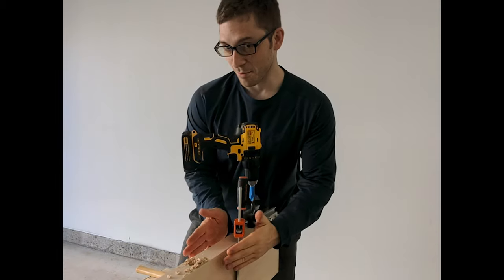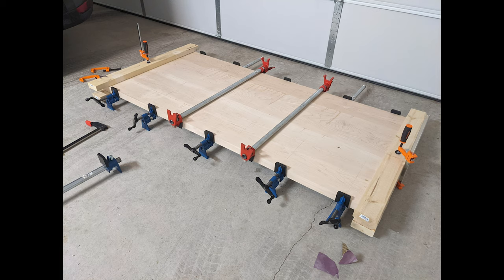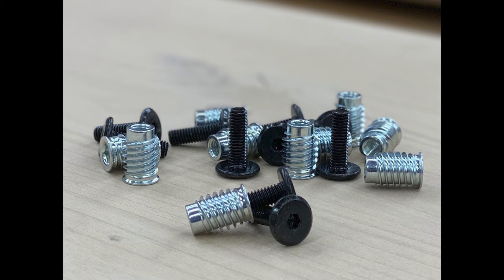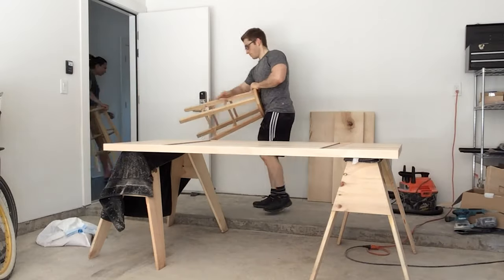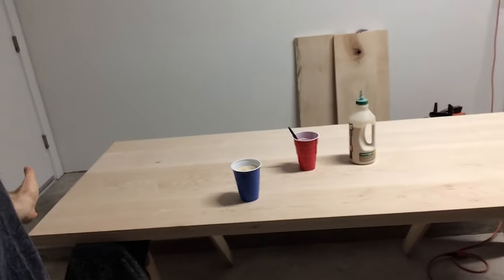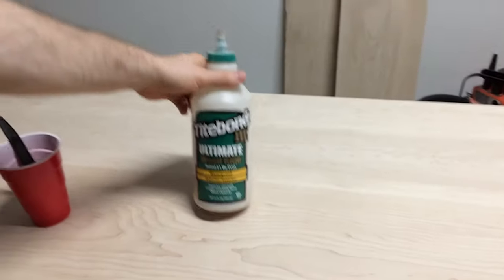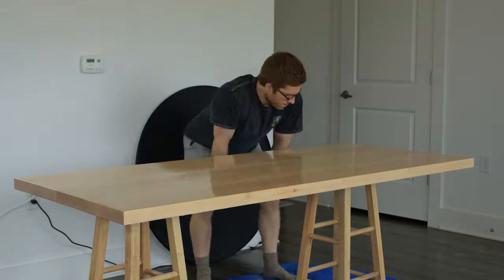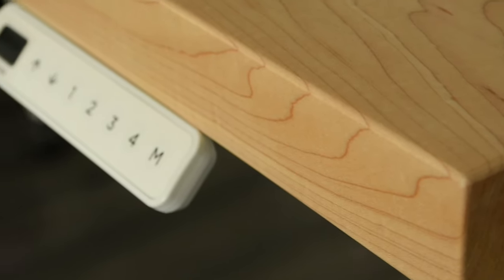Sturdiest DIY table ever? Homemade maple hardwood table top with Uplift adjustable desk frame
A little change of pace from our regular fitness programming today as I walk you through how we built our new kitchen table... from scratch!

Coupling 1.75" thick maple hardwood with the Uplift adjustable desk frame we chose makes me think this is just about the strongest, sturdiest DIY table we could have possibly built. What do you think?

0:00 Introduction & preview
0:31 Drilling dowels
1:59 Glue up
2:16 Flattening the surface
2:34 C-channels
3:43 Bottom surface topcoat round 1
4:04 Removing the first coat
5:35 Re-finishing the bottom
6:02 Moving on to the top
8:04 Filling cracks in the top
8:35 Routing trim
8:55 Finishing the top
9:37 Choosing the right legs / frame
10:37 Project reflections & outro

We picked up a few planks of 1.75" thick maple hardwood from our local Rockler store in Phoenix, Arizona. The manager GRACIOUSLY planed and jointed the planks for us, as well as steered us in the right direction for buying all of the supplies we would need for this project. HUGE shout out to John and the rest of the team at Rockler in Phoenix.

Another big thanks to Walker's Woodworks for the inspiration.

Titebond III wood glue
Self-centering doweling jig
Drill (our's is Dewalt)
Brad point drill bits (for doweling)
Forstner bit (for placing RAMPA insert)
Random orbit sander (our's is Makita)
Sanding discs
Circular saw (our's is Metabo HPT; trimmed ends)
Plunge base router (our's is SKIL 14 amp with a nice LCD screen)
Straight edge clamp (our's is ProGrip; to guide circular saw and router)
1/4" router upcut bit with 1/4" shank (for lines with straight edge)
3/4" router bit with 1/2" shank (chonky boy to work faster; for middle of C-channels)
Roundover bit (for rounding the edges)
General Finishes water-based polyurethane topcoat
General Finishes extender for water-based finishes (because Phoenix garages are hot and dry)
Uplift 4-Leg V2 Desk Frame

We wanted water-based polyurethane because we didn't want to mask the appearance of the wood; aiming for a light color and no yellowing over time.

We picked up the Extender because Phoenix garages are hot and dry, plus the project was just too big to finish with the brush.

I wish I had bought an HVLP spray gun and tried that instead, but I don't know how well it would perform in the Arizona heat!